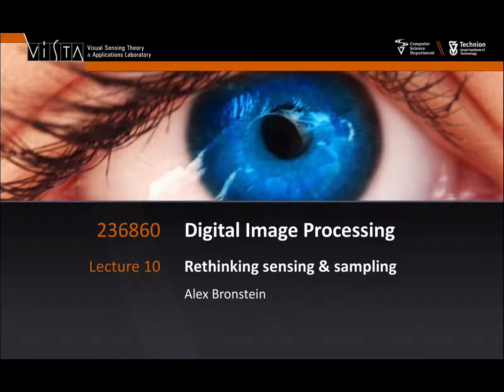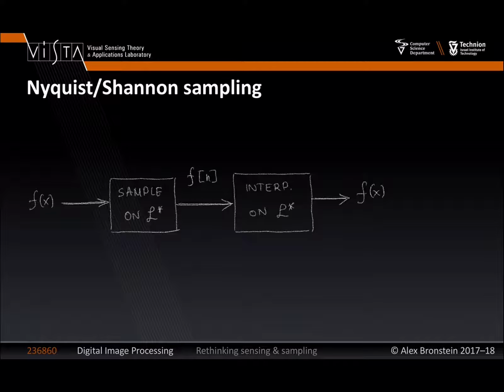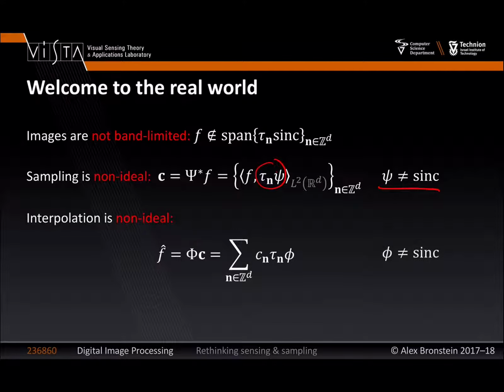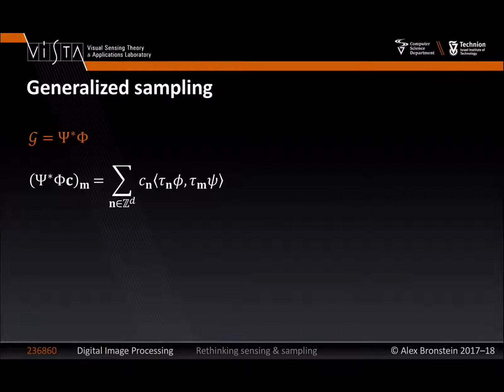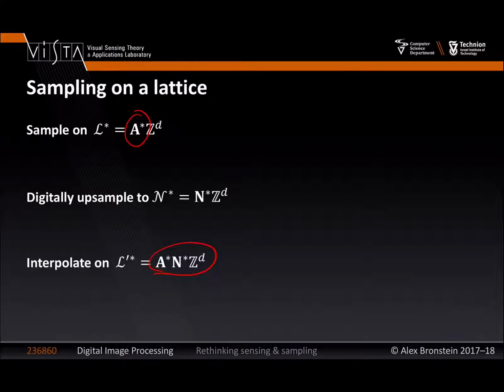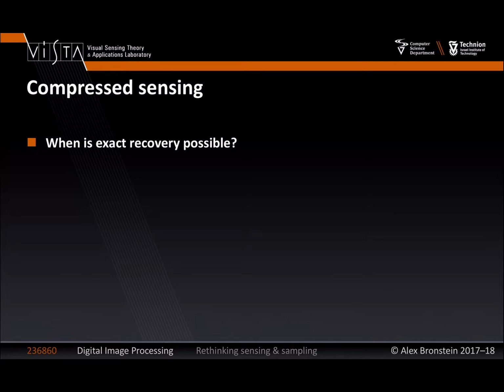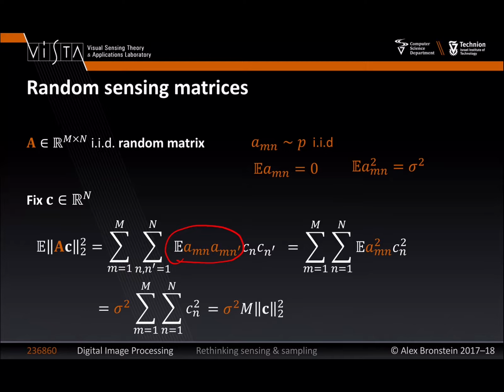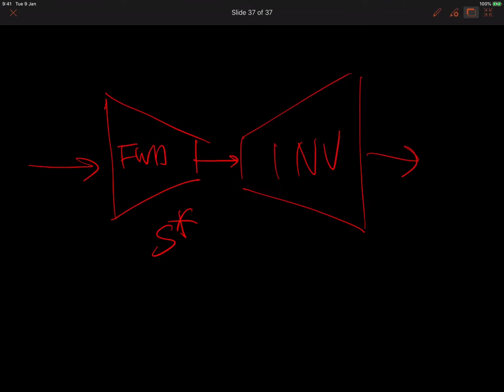Lecture 10 - Rethinking sensing & sampling | Digital Image Processing